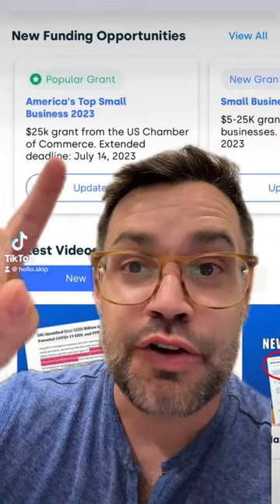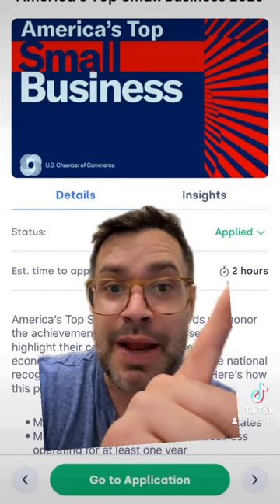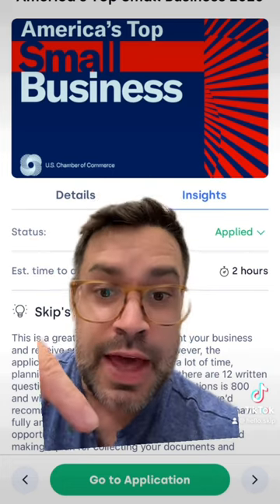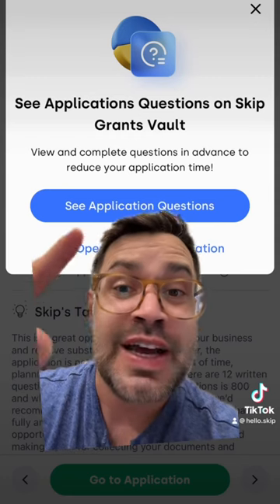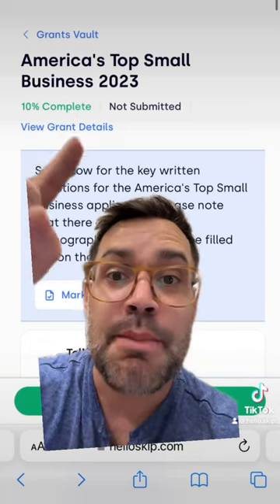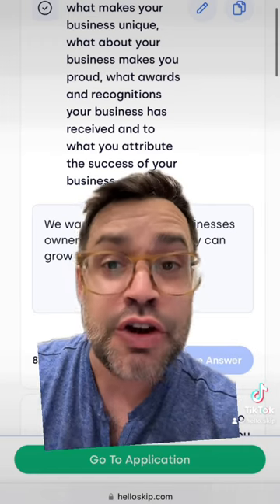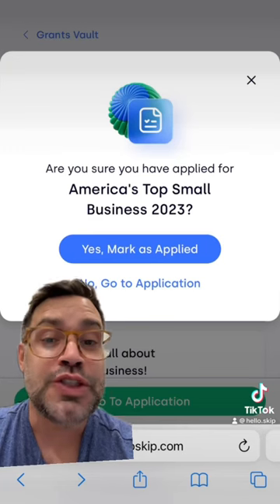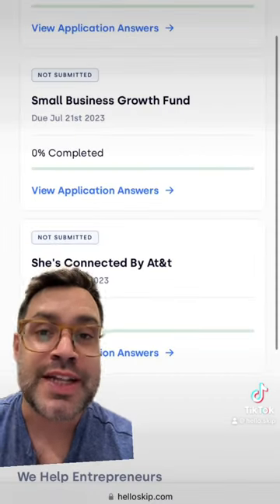The new way to apply for this $25k grant! Did you see it?